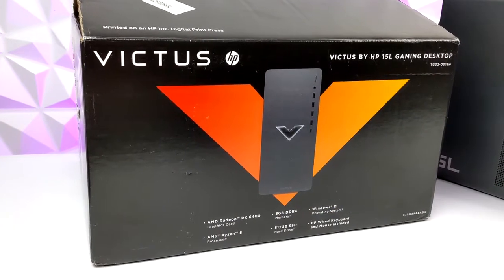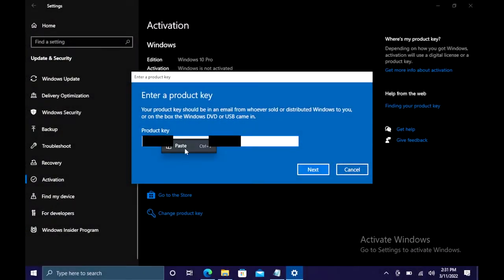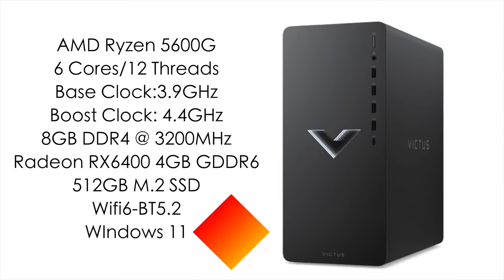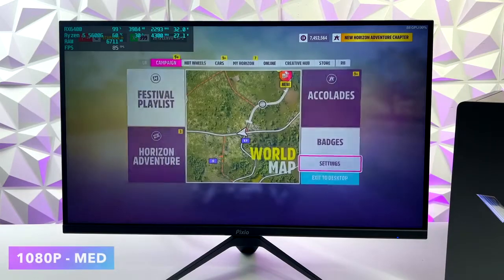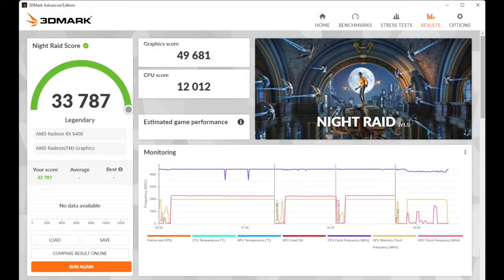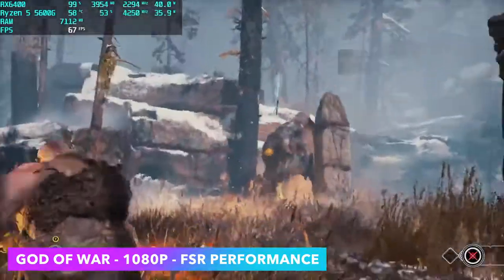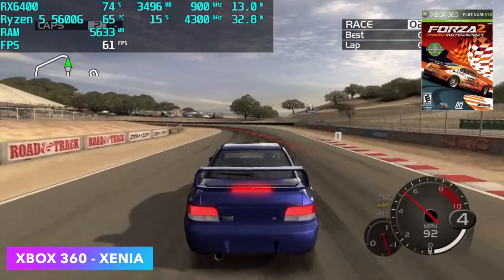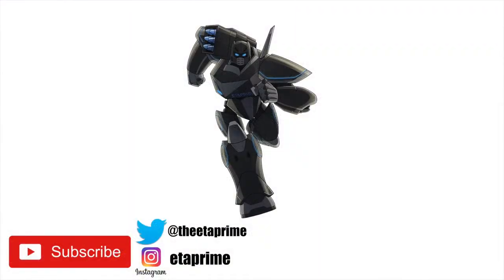The New 2022 HP VICTUS 15L All AMD Version Hands On, A Good Budget Gaming PC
25% Code for software: ETA

In this video, we take a look at the all-new HP VICTUS 15L Gaming Desktop TG02-0013w powered by an AMD Ryzen 5600G and backed by a Radeon RX6400 graphics card. Is it worth buying? I say yes for the right price but retail is a bit too high. We run some benchmarks, and test some pc games like Spider-man remastered, god of war, Forza Horizon 5, and more, Plus we see how it handles his end emulation like Wii U using CEMU, PS3 using RPCS3, and Xbox 360 emulation using the Nina emulator.

00:00 Introduction
00:15 overview
00:57 Video Sponsor Ad Spot
02:00 Specs
03:17 Overall Performance
04:19 Forza Horizon 5
05:03 Spider-Man Remastered
05:39 Benchmarks
06:23 More PC Games Tested
07:38 WiiU Emulator CEMU Test
08:09 Xbox 360 EMulation Xenia
08:36 PS3 Emulator Test RCPS3
08:57 Final Thoughts

ETAPRIME
12520 Capital Blvd Ste 401 Number 108